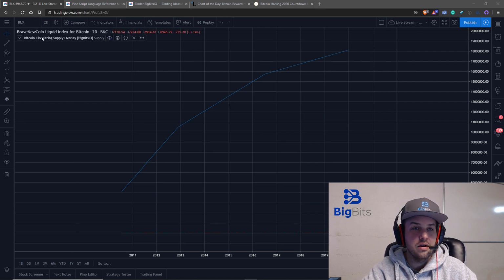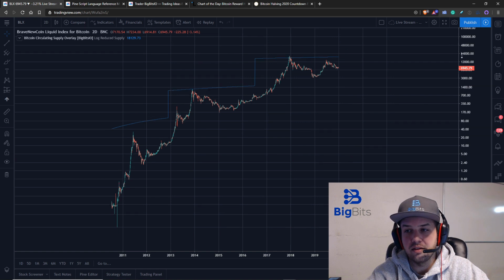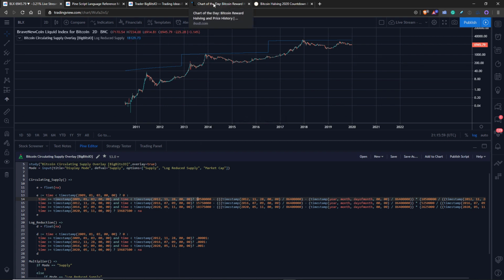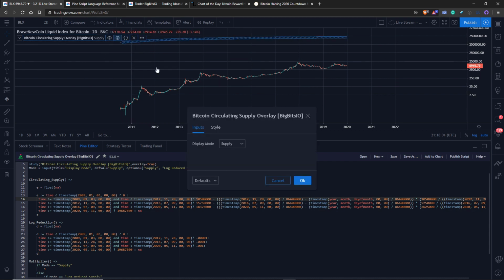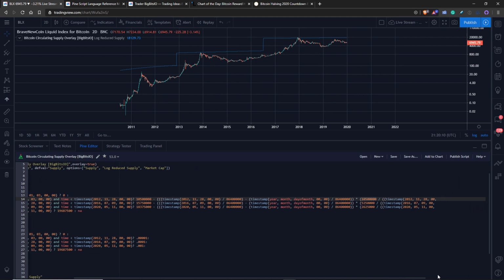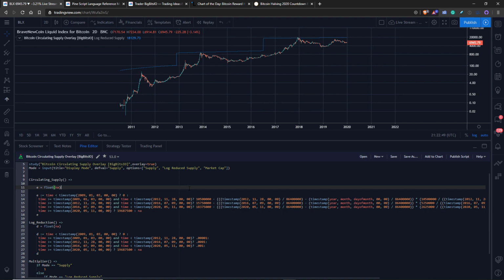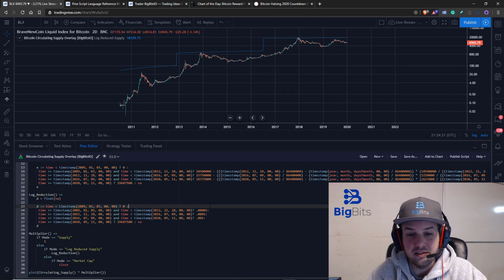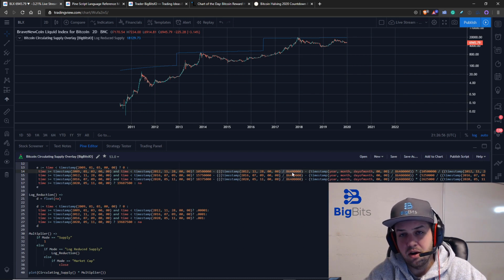TradingView Pine Script Tutorial 15 - UNIX Time - Bitcoin Supply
Referrals.